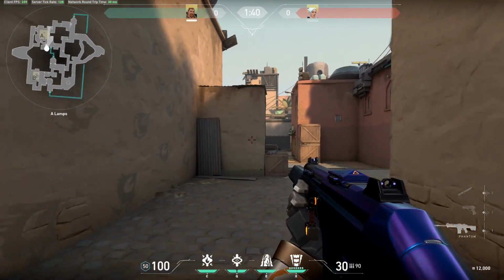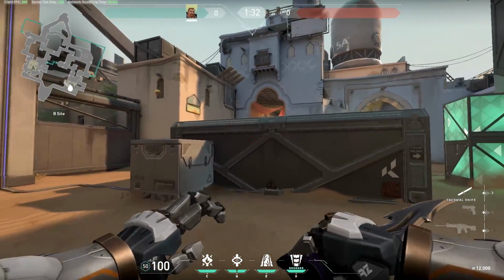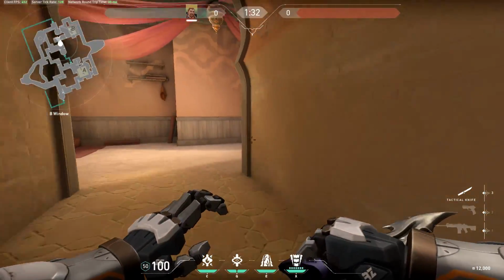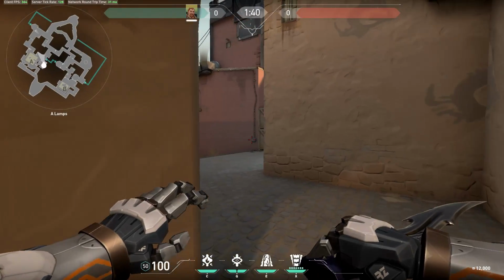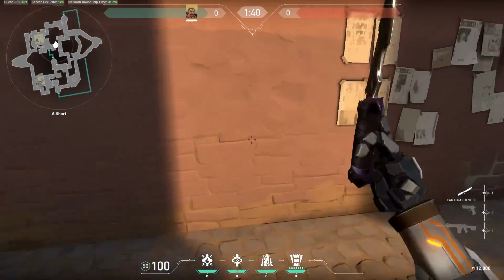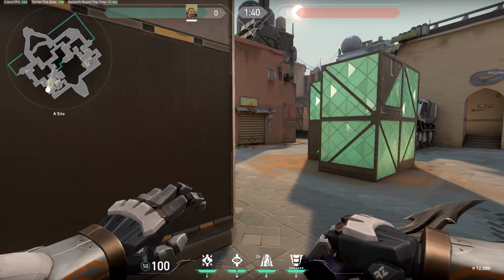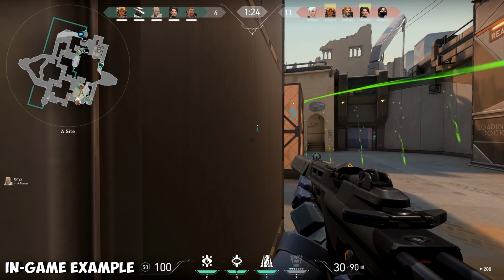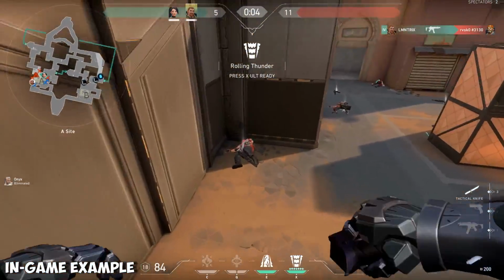My Top 5 Defensive Ability Spots For Breach On Bind! | Valorant Breach Guide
Hey Guys! In this video I will be sharing my top 5 favorite spots where I usually play Breach from on Bind (defense). I have been playing Breach since day 2 of the closed beta, and have been able to test out many spots where Breach is useful to play from. Let me know if you find any of these useful! I even stream on Twitch:

Time Stamps:
#5 Hookah "Intel Flash"
Start              - @00:49
Demonstration    - @1:10

#4 A Teleport "Backstab"
Start              - @2:11
Demonstration    - @2:27
In-Game Example    - @3:47

#3 B Site "Stand Your Ground"
Start              - @4:05
Demonstration    - @4:32
In-Game Example    - @7:02

#2 Lamps "Flash Spots For Days"
Start               - @7:28
Demonstration     - @7:47
In-Game Example     - @10:24

#1 A Site "King of A Site"
Start                - @10:32
Demonstration      - @11:12
In-Game Example      - @14:47

(Amazon) Primary Monitor - ASUS TUF VG35VQ
(Amazon) Secondary Monitor - ASUS ROG Strix XG248Q
(Amazon) Keyboard - Ducky One 2 Mini
(Amazon) Mouse - Logitech G502
(Amazon) Headset - Platronics 800HD

If you are interested in joining as a Mod for the discord channel then you can let me know here: